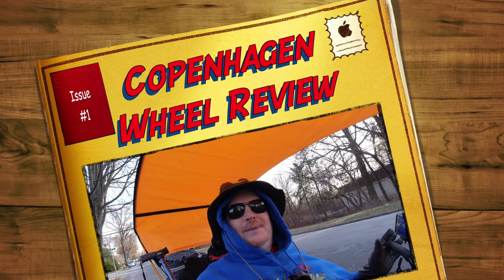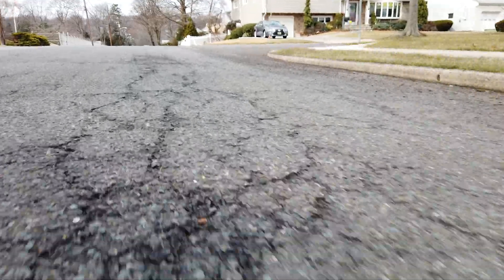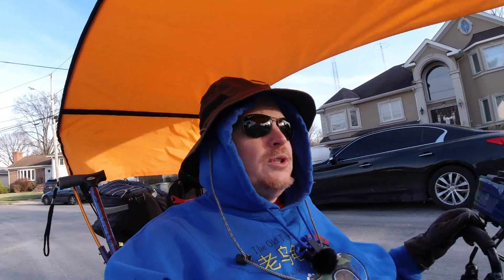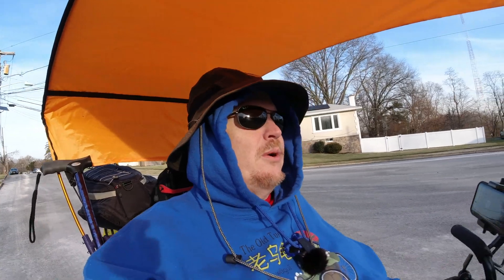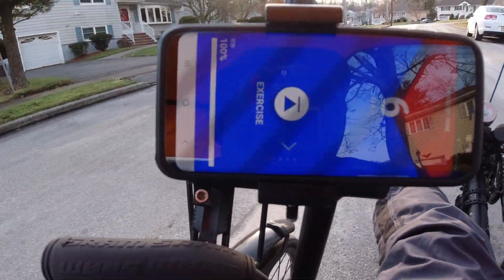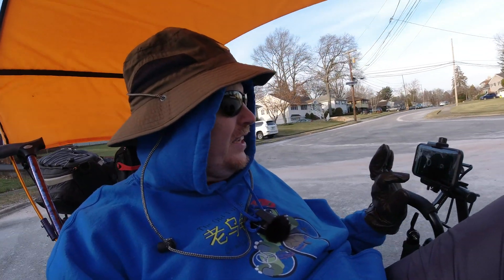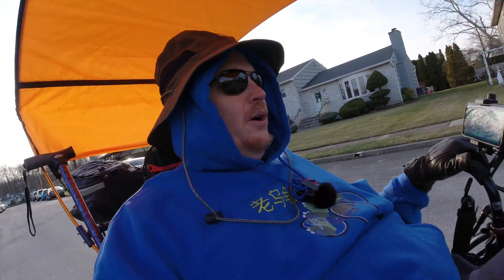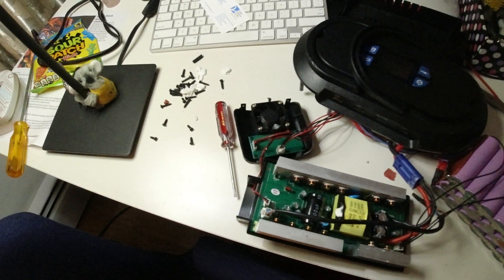Superpedestrian Copenhagen Wheel 2 year Review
After almost 2 years with the Copenhagen Wheel, I am finally giving it a fully thought out review that I've been asked for many times. I go over it's range limitations, how easy it is to install and use, the customer service, and more.

Music "Dizzy Spell" by Josh Woodward.